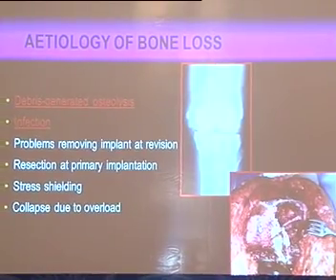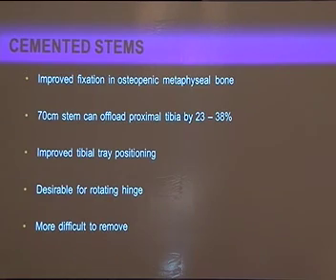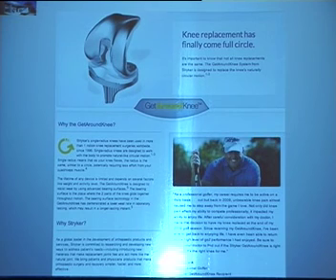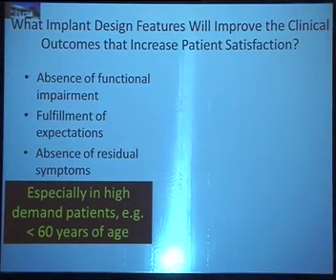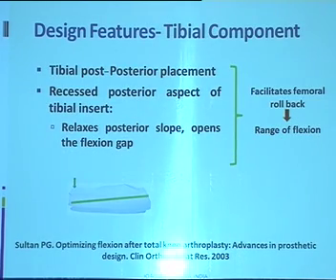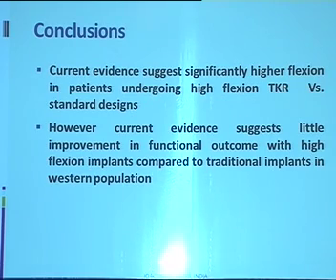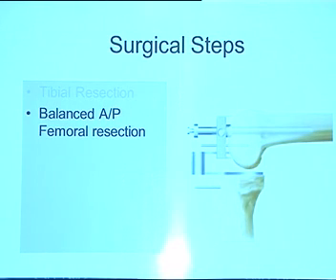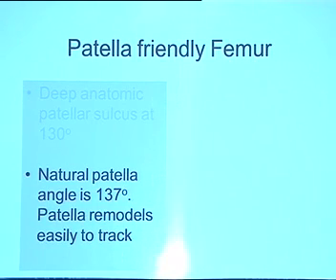6Dec Scientific Program Hall B_T3 - IOACON2013